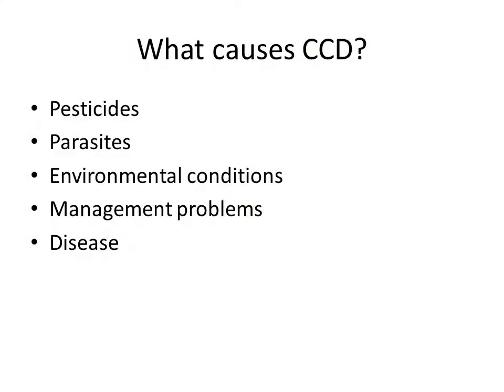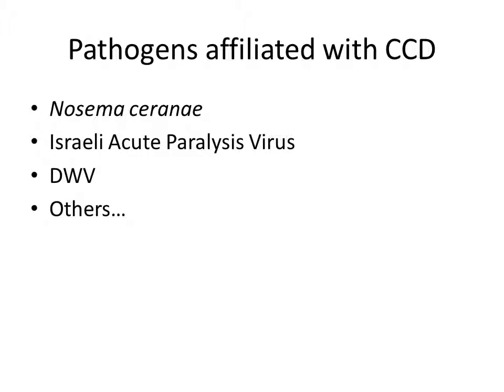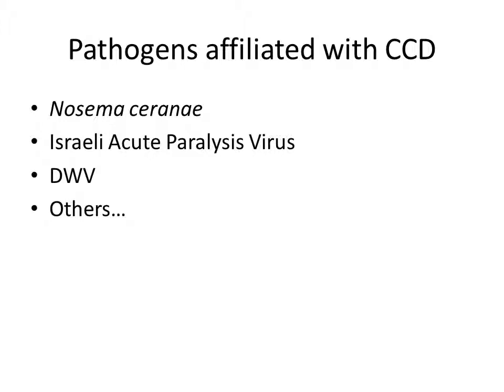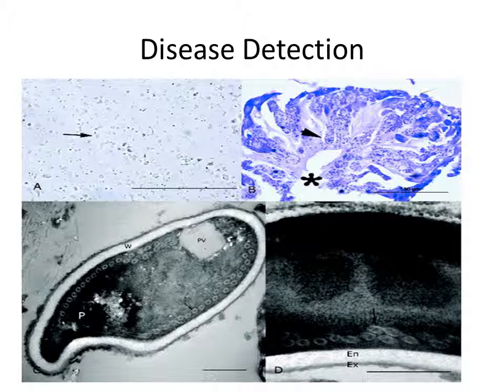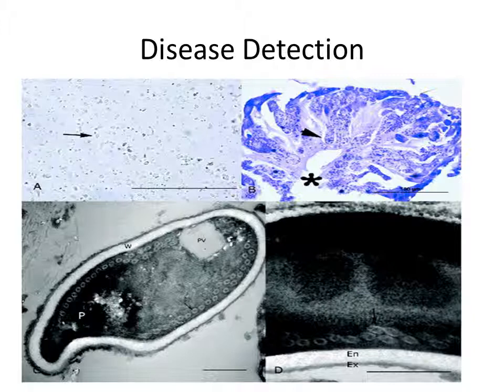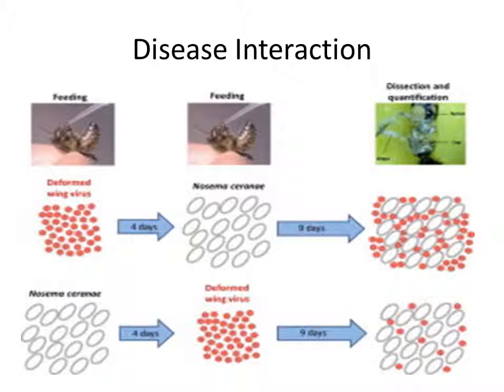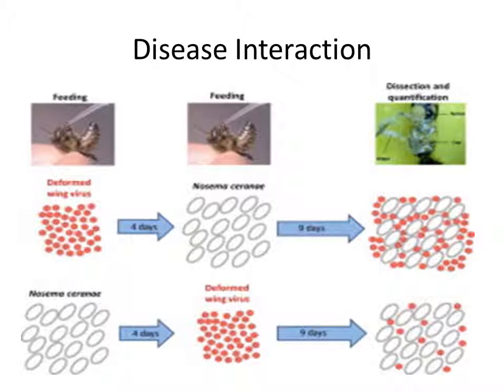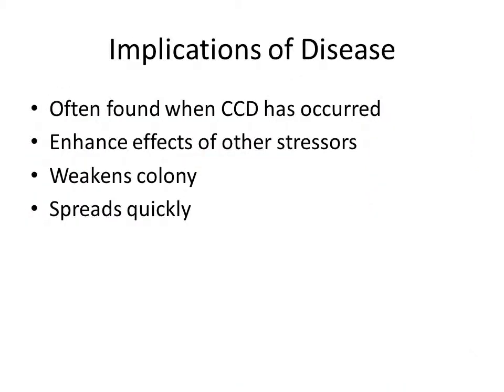Disease and CCD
This presentation gives a brief highlight of disease and its complex role in colony collapse disorder (CCD).